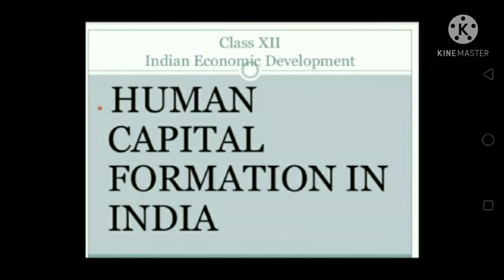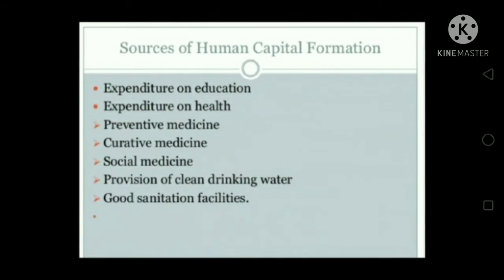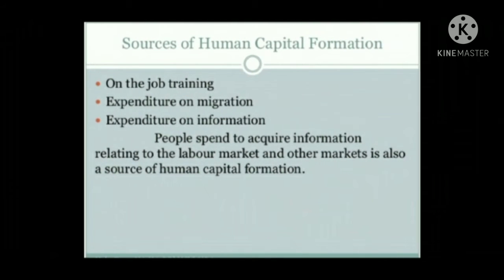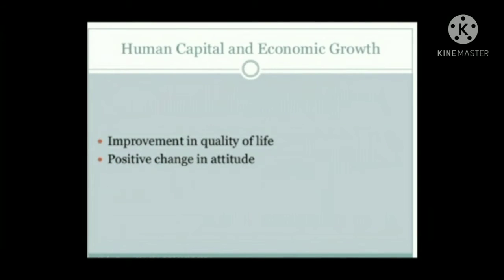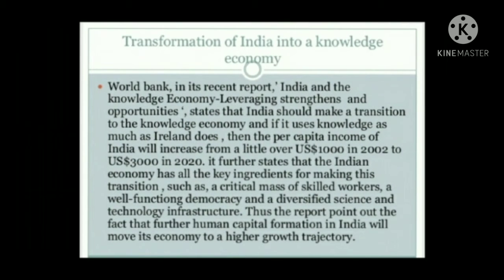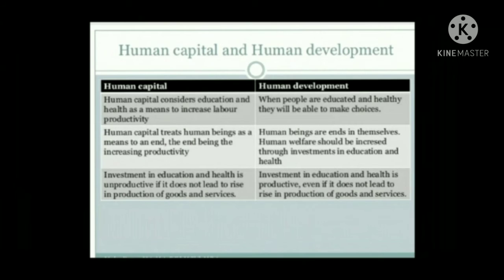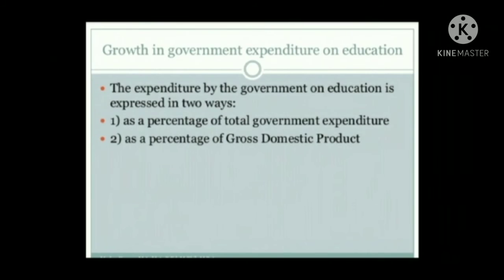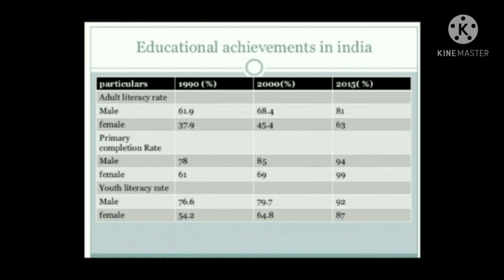Topic Human Capital Formation( Indian Economic Development) Class 12th Mr Avinash Ojha JPS Varanasi